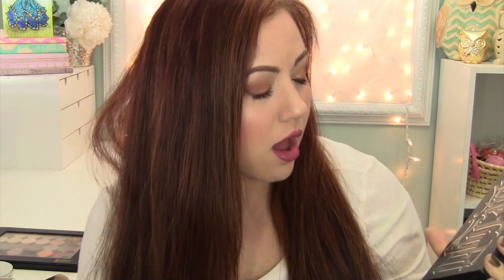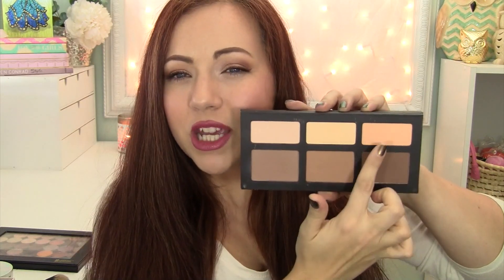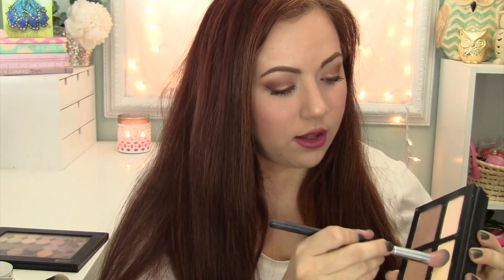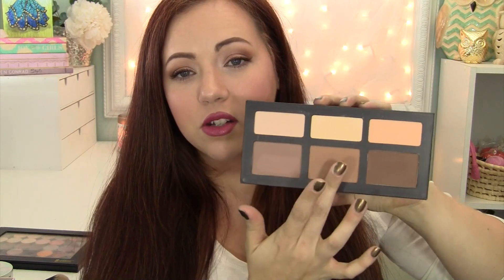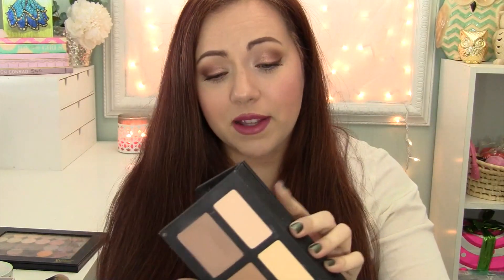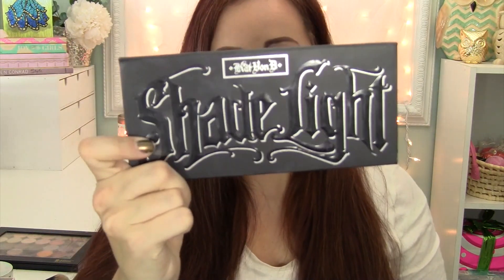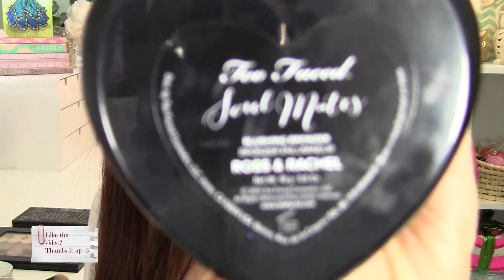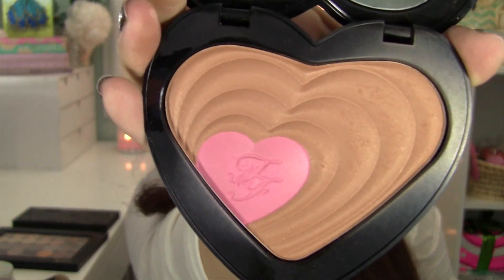February Favorites! | a bit of Ella too!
Happy Friday loves!! I have some favs to share with and a little hello from miss Ella :D

Favorites Mentioned;
-kat von d shade light palette*
-too faced blushing bronzer in Ross & Rachel
-josie maran argan illuminator
-elf lip exfoliator
-milani colorstatement lipstick in plumrose
-hourglass femme rouge lipstick in fawn
-it cosmetics your skin but better cc+ perfecting powder in light
-the blissful body lotion in lemon butter cream

--==My Beloved Shopping Sites==--
Vitacost

Paula's Choice! get $10 off your 1st order!

MAKEUPGEEK!

hautelook!

FACE: tarte amazonian full coverage foundation in light*, too faced blushing bronzer in ross & rachel, KVD Shade light palette*, josie maran argan illuminator
EYES: Makeupgeek grandstand (lid) makeupgeek creme brulee (crease) makeupgeek bada bing (outter v) makeup geek vanilla (highlight), makeupgeek shimma shimma (inner corner highlight) ud 24/7 liner in bourbon*, mally volumizing mascara
LIPS: milani plumrose color statement lipstick
SHIRT: express
NAILS: Formula x iconic

Hey guyss! I am Elise! Addicted to makeup? Me too! I am also a proud Mommy of two blessings, so you may see them pop up from time to time! So.. I am cruelty free makeup enthusiast, so rest assure anything shown in my videos will in fact be Cruelty Free to the best of my knowledge! Animals don't need to suffer for me to be vain, but I still show some AMAZING brands! I support cruelty free brands regardless of parent company. I believe that supporting animal-friendly companies goes a long way toward the eventual elimination of animal testing. I want non-cruelty free parent companies to see the success of cruelty free companies and go cruelty free. It is all a matter of interpretation, so you do what feels best to you! To make it easier on you if you have different views on the topic, any company that has a parent company will have a (*) next to it. I try my best to please all, but I am HUMAN. I also believe in treating animals and PEOPLE with compassion. Phew.. got intense there, huh? Hope you stick around and have some fun with me on my channel. I strive to have a positive fun channel and always ALWAYS 100% honest with you all, I have integrity and ain't about to lose it to promote something I don't like. *high five* for reading this, you deserve a treat now.. Go ahead have a cookie! xo!